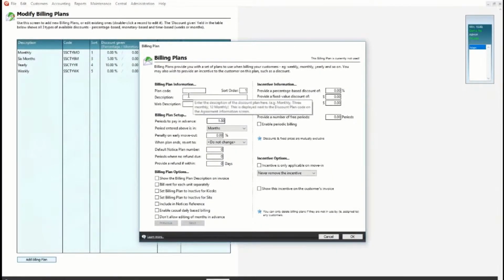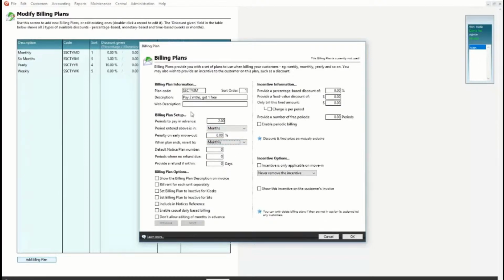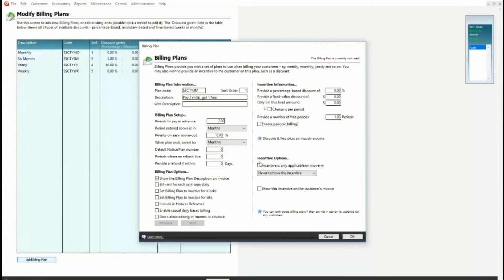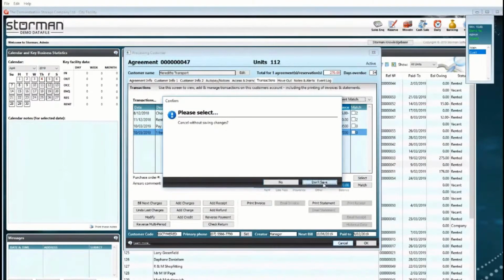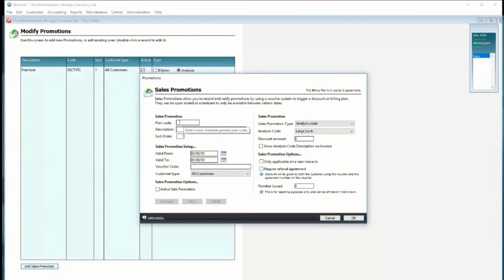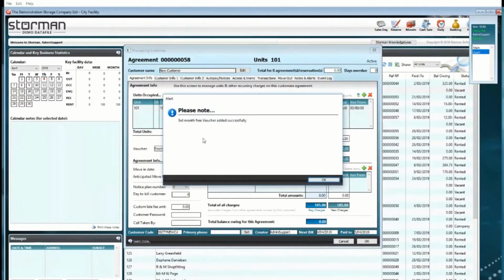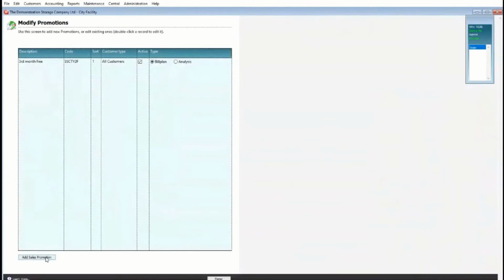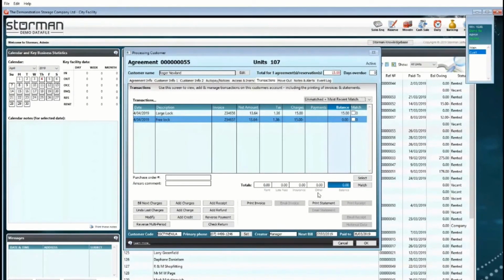Storman One Power session 4 - Billing plans and rental sales promotions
Setting up Billing plans and rental sales promotions in Storman One